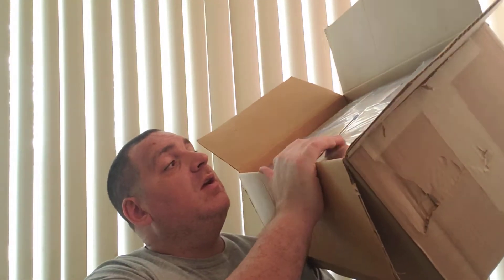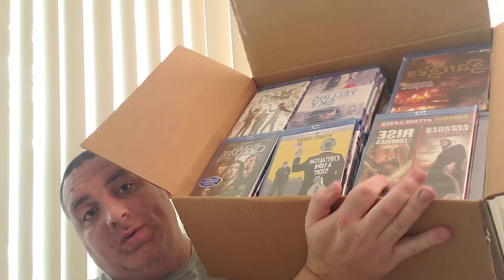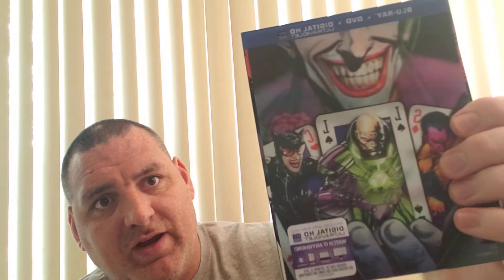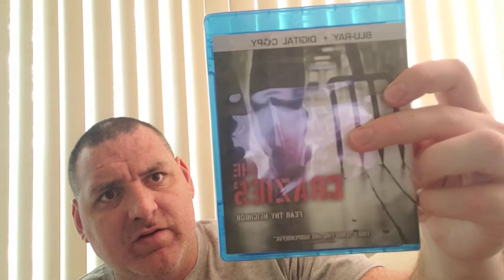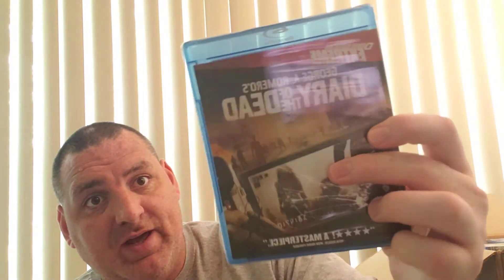Ebay Arbitrage How to buy Wholesale lots on eBay for profits $150➡️$1,500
Today i show you guys how I buy wholesale lots of blurays on ebay to resale back in ebay. should be able to turn $150 into $1,500 in sales on ebay. Have a great day EbayAddicts peace out..